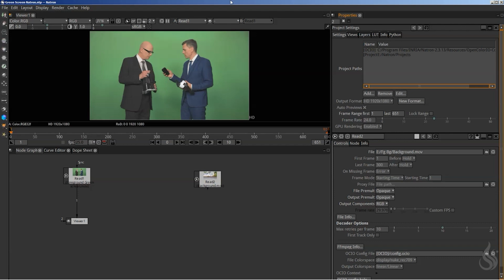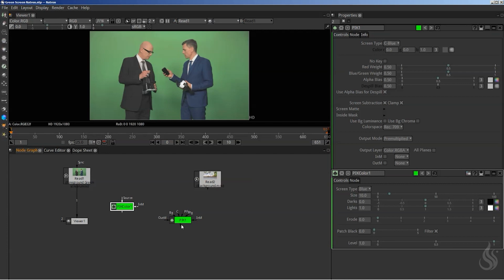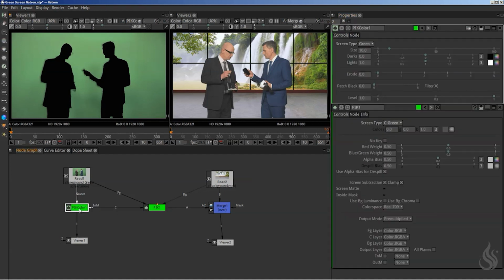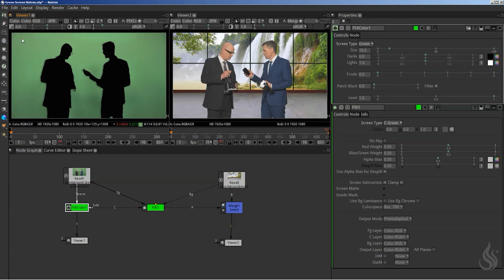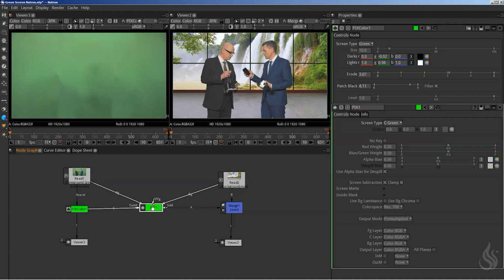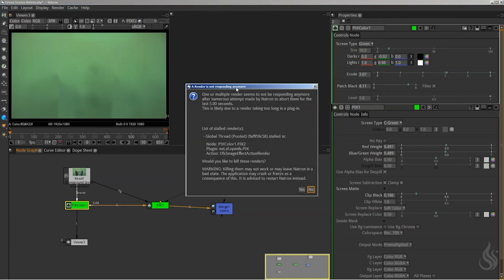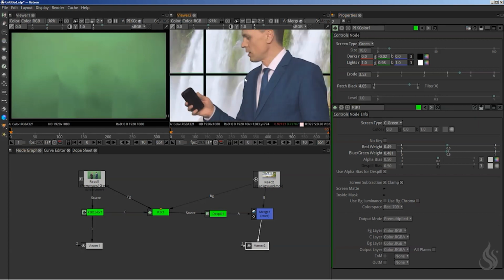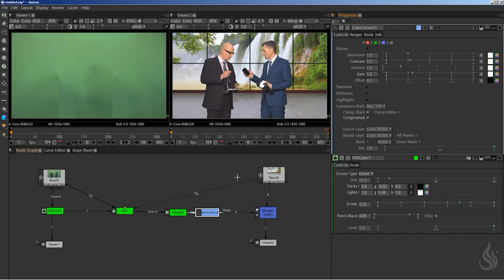Como Remover Green Screen - NATRON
Ola Amigo e inscritos trago para vocês alguns metodos de remoção de fundo verde para inciantes e intermediarios totalmente gratuito a unica coisa que quero de vocês é que deixem seu link compartilhe e o principal deixe suas duvidas, elogios, criticas e sujestões estamos aberto a todos irei solta video por semana sendo um total de 10 videos